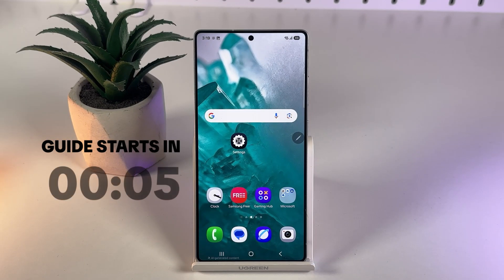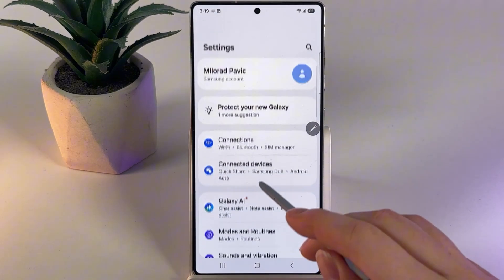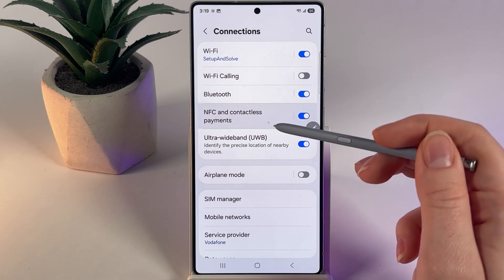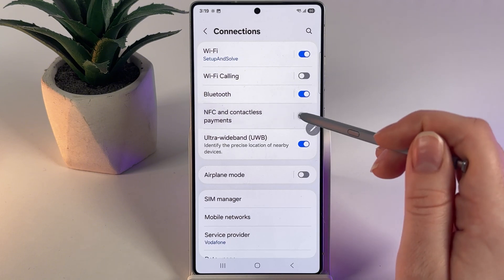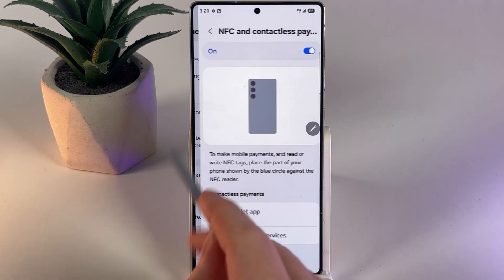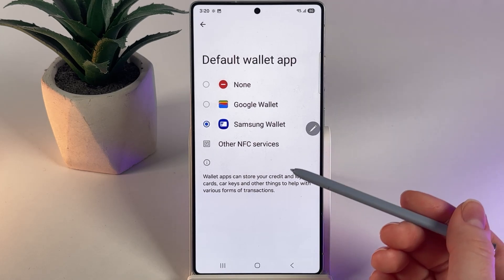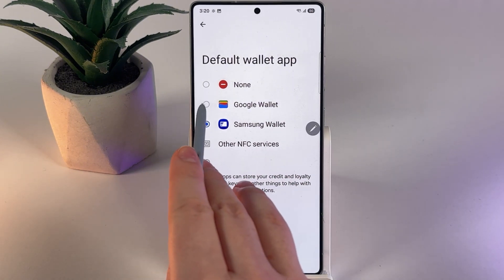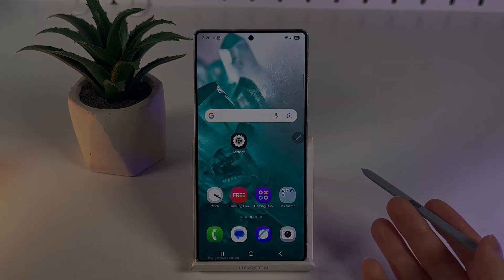How to Set Your Default Wallet App on Samsung Galaxy S25 Ultra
Discover how easy it is to customize your contactless payment experience on your Samsung Galaxy S25 Ultra in this quick tutorial. Have you recently got your hands on the new Samsung Galaxy S25 Ultra and are wondering how to switch the default wallet app from Samsung Wallet to Google Wallet, or any other favorite of yours? This video guides you step-by-step through the settings menu to ensure your contactless payments are tailored just to your liking. Tune in to make the most out of your device's payment features!

This video also covers the following topics:
Changing Default Wallet App on Samsung Galaxy S25 Ultra
Set Up Your Preferred Payment App on Samsung Galaxy S25 Ultra
How to Switch Your Samsung S25 Ultra's Default Payment App